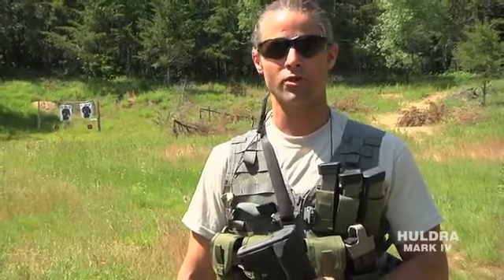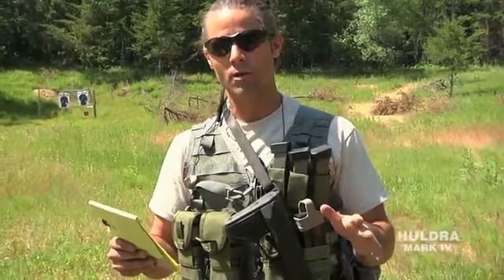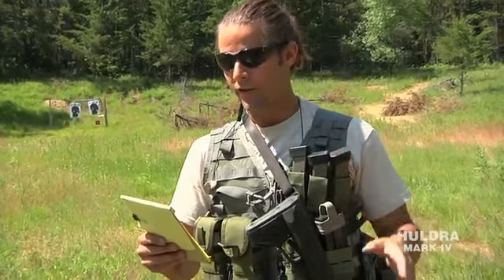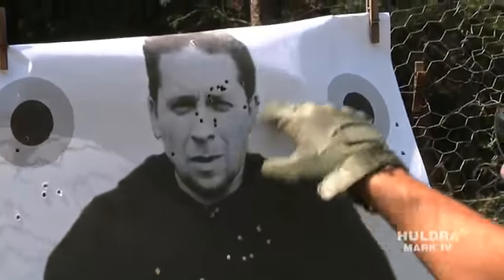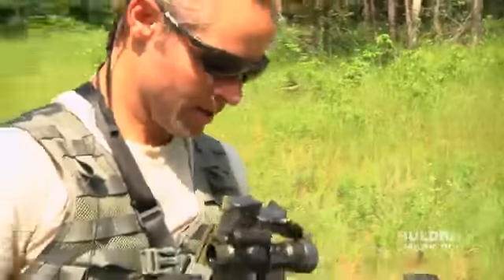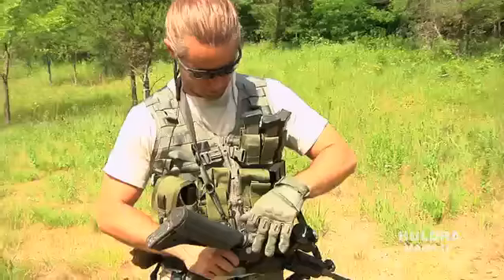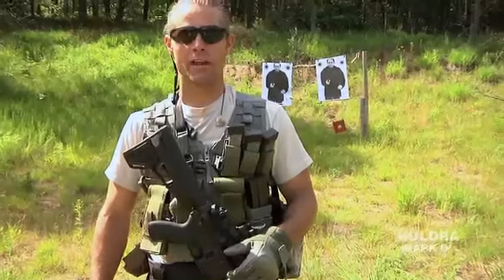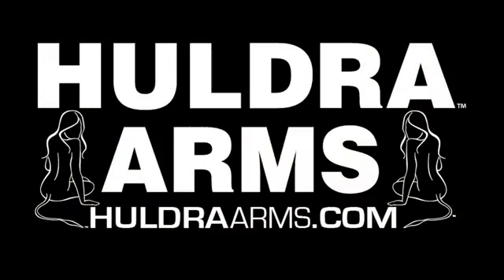5 45 Carbine 2700+ Rounds YouTube